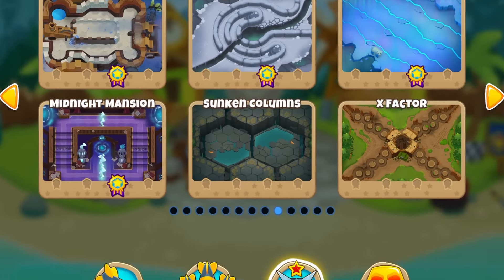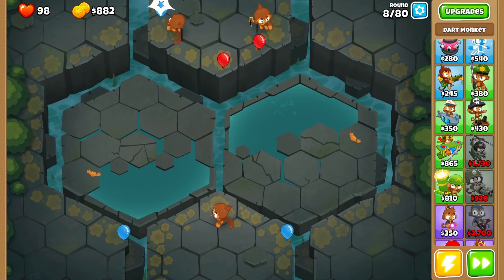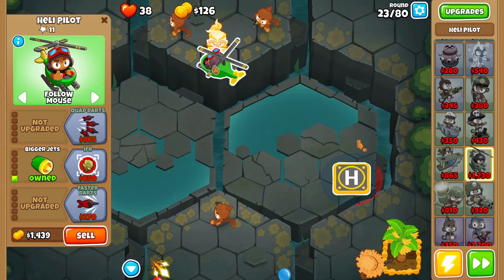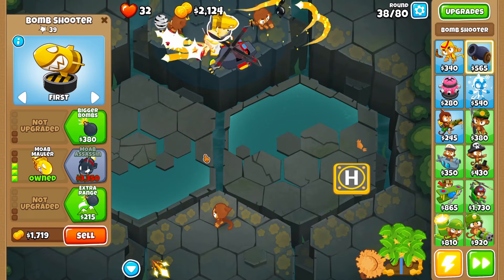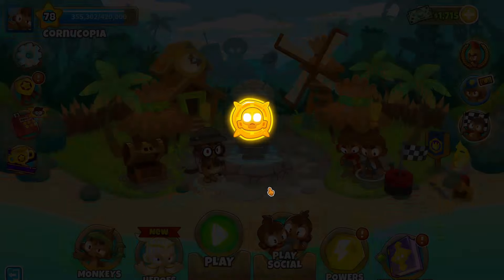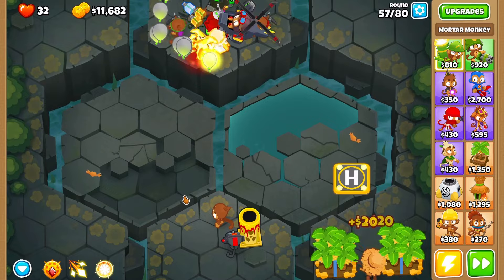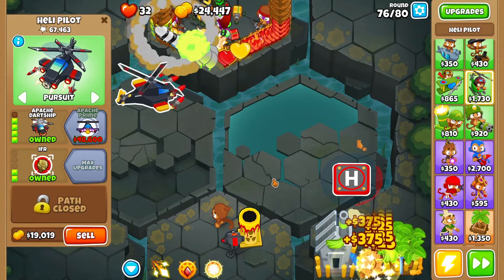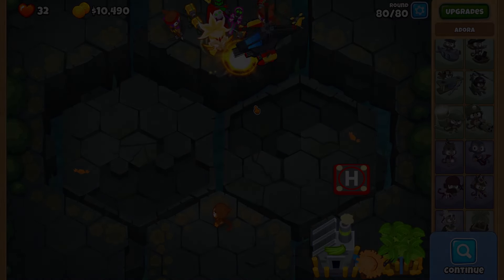Who actually plays this map??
Not me 🤷